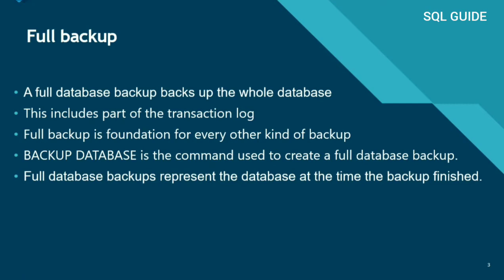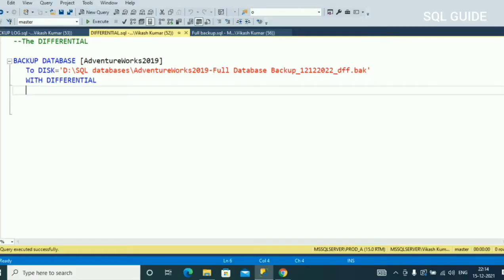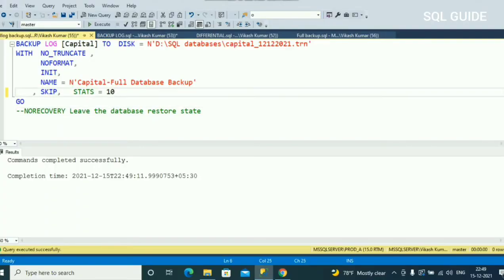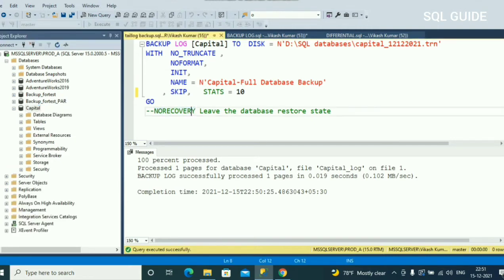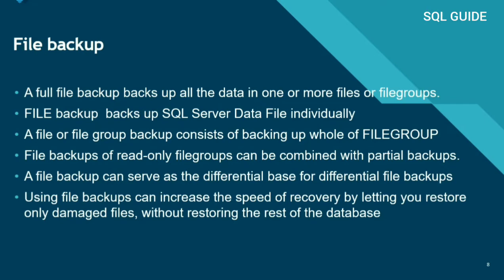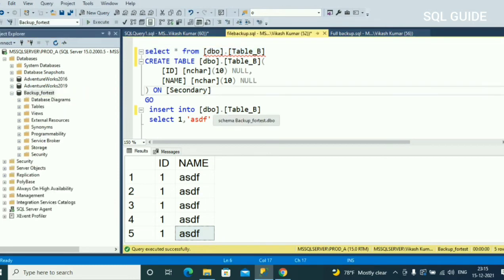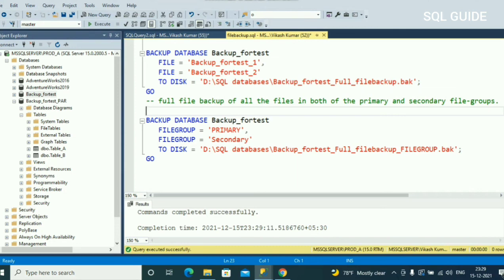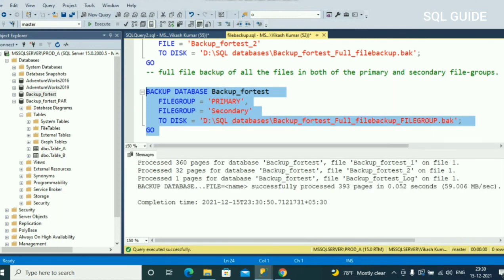SQL server backup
30.Session
SQL server backup and Backup types with example